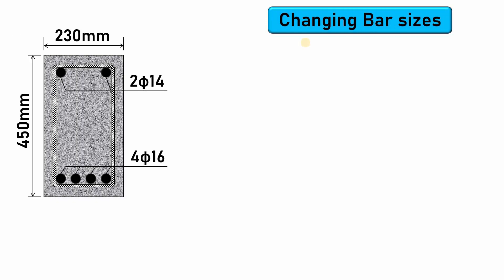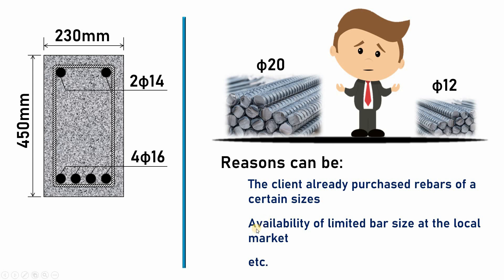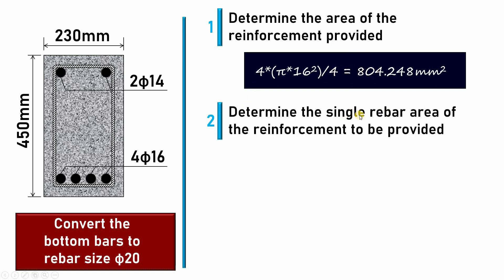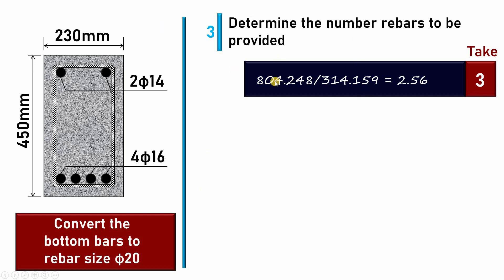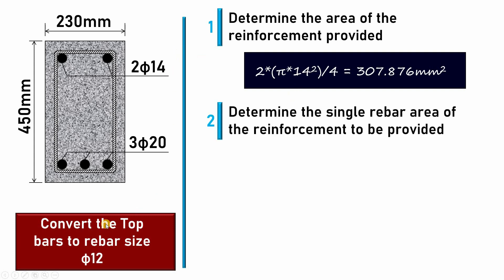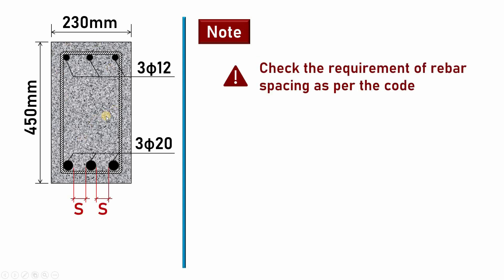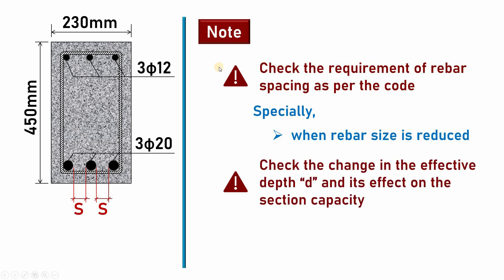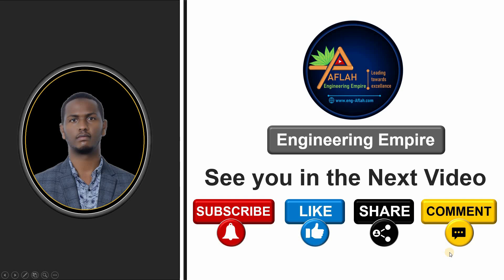Reinforced Concrete Design- How to Change rebar size from one to another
this video explains how to change rebar size from one to another.
To examples are given here. simple examples